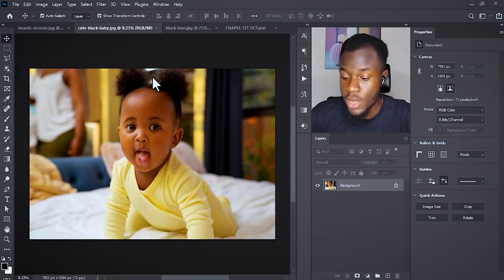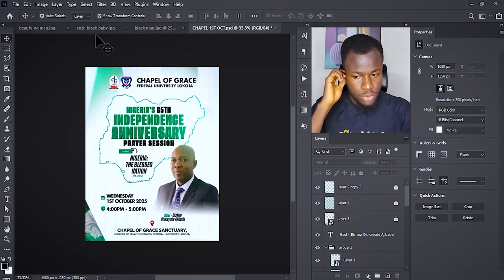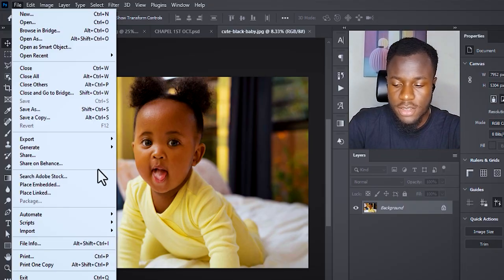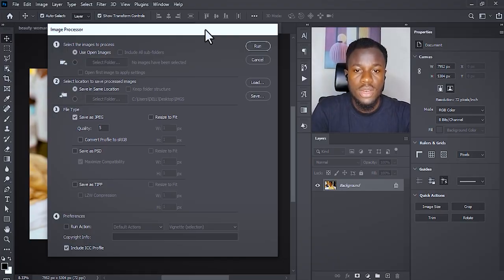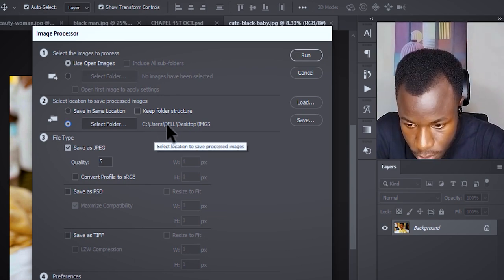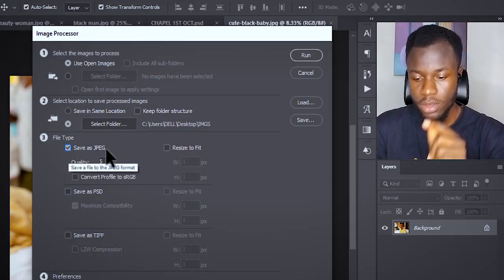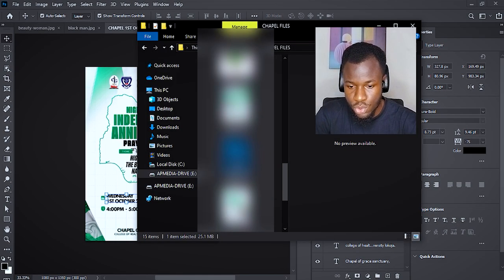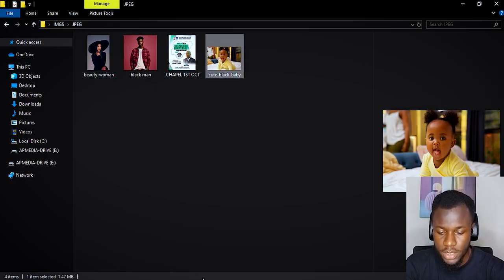How to Save Multiple Files at Once in Adobe Photoshop | Batch Export Tutorial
Speed up your workflow in Photoshop! ⚡ Learn how to save multiple files at once using Adobe Photoshop’s batch export feature - perfect for designers who want to work faster and smarter.

Tired of saving files one by one in Photoshop? In this tutorial, you’ll learn how to export and save multiple files at once - the easy and professional way! Whether you’re working on mockups, editing images or layered PSD files, this step-by-step guide will help you batch save your files quickly without losing quality.

In this video, you’ll learn:
✅ How to use Photoshop’s Batch Export and Image Processor tools
✅ The best formats for saving multiple files (JPEG, PSD, TIFF.)
✅ How to name and organize/sort exported files automatically
✅ Pro workflow tips for faster file management

By the end of this video, you’ll be able to export multiple designs or edited images at once in Adobe Photoshop - saving you time, effort, and boosting your productivity!
This content is for educational and professional design purposes only.